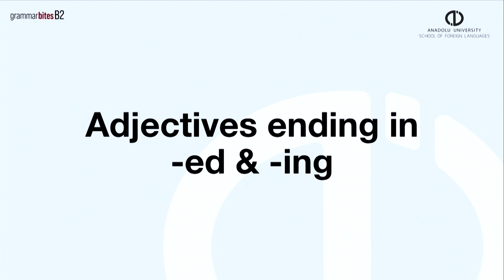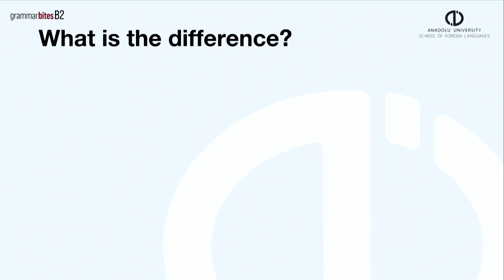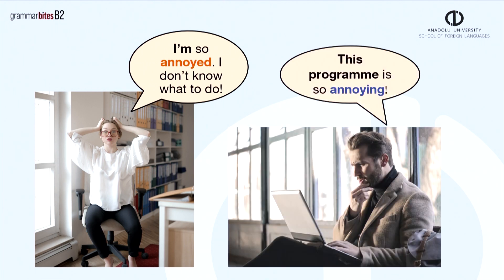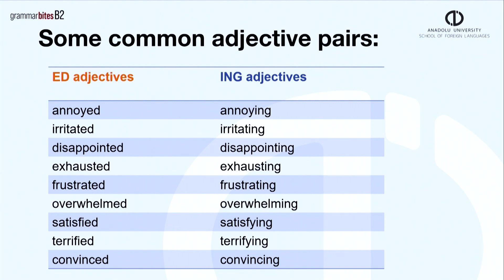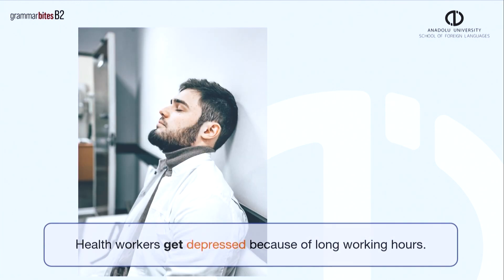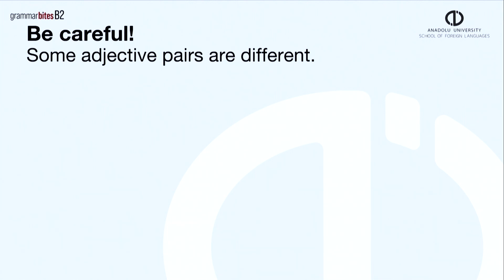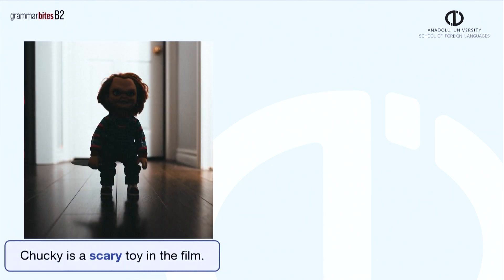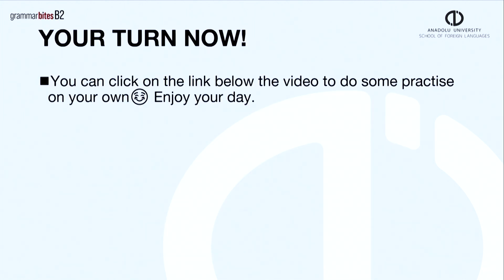B2 Ed and -ing adjectives: